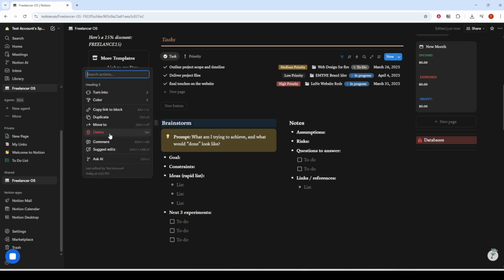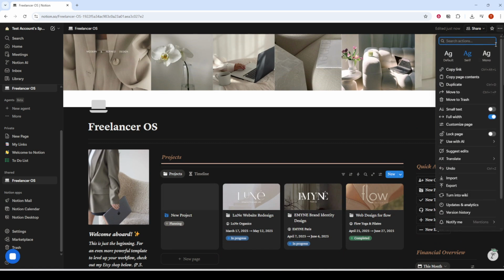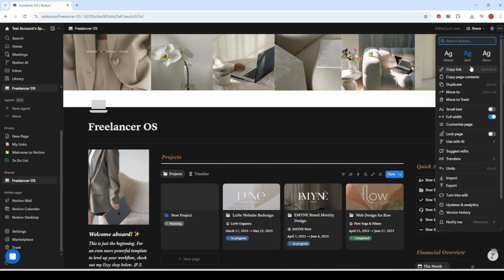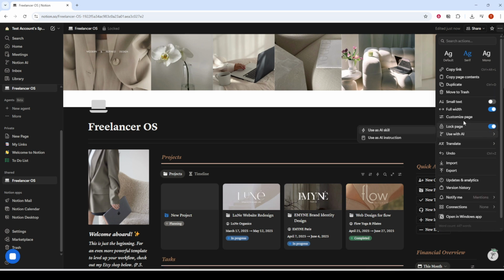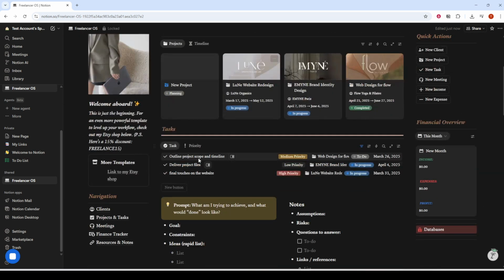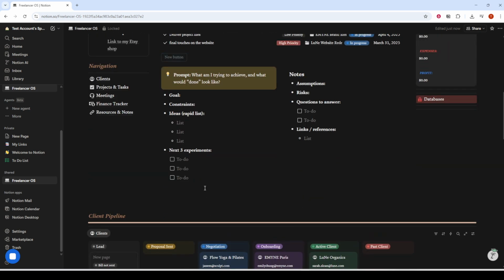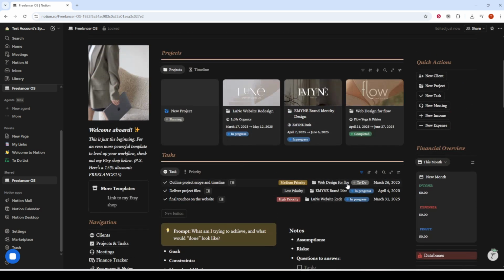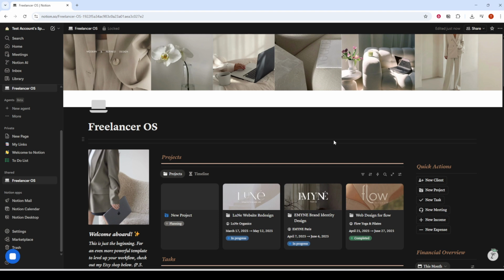How To Lock A Page In Notion (Full Guide)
In this video, you will learn the exact process of locking your pages in Notion to prevent accidental edits and keep your workspace organized. This is an essential feature for anyone sharing their workspace or managing complex databases.

Here is what we cover:
- How to access the page menu
- Enabling the Page Lock feature
- Understanding the difference between Page Lock and Database Lock
- How to unlock your pages for quick editing

Mastering this feature ensures your layouts and data remain intact while you navigate your workspace.